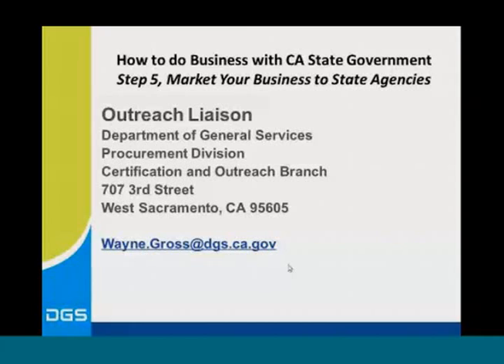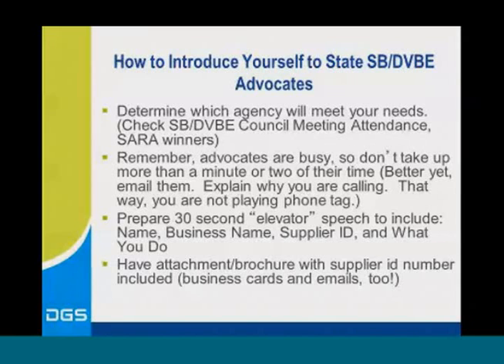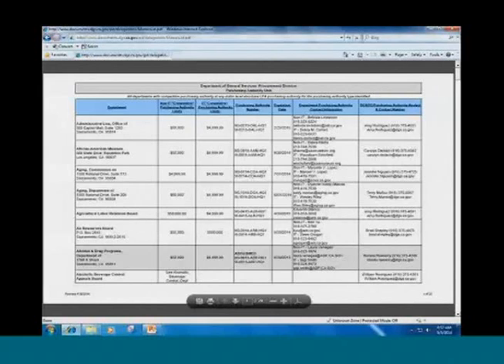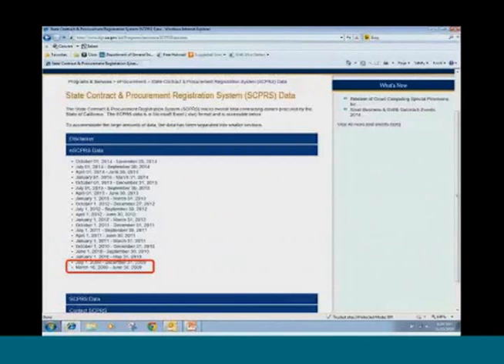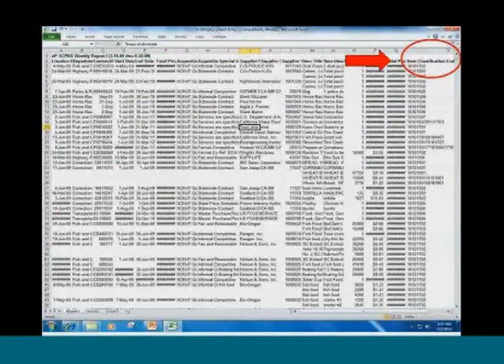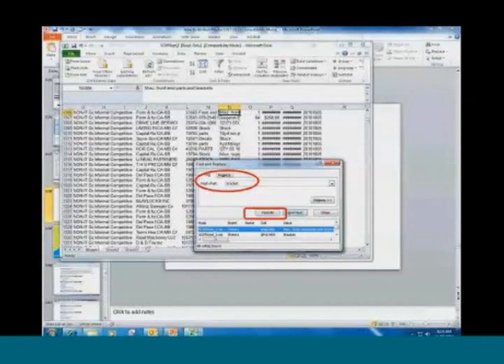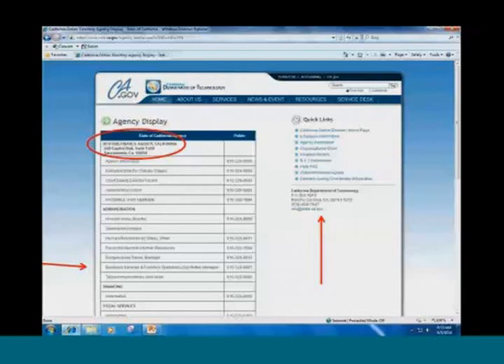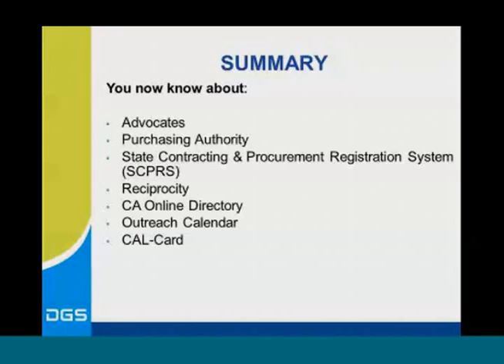How To Do Business with the State of California - Step 4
The California Department of General Services (DGS) Procurement Division, Office of Small Business and Disabled Veteran Business Enterprise (DVBE) Services (OSDS) is the State's certifying agency that administers the Small Business and DVBE Certification Programs.

Summary:
• State Agency Advocates
• Purchasing Authority
• State Contracting & Procurement Registration System (SCPRS)
• Reciprocity Partners
• CA Online Directory
• Outreach and Events Calendar
• CAL-Card

The Stockton Regional Public Agency Consortium (SRPAC) is a collaboration of state and local procurement agencies and small business assistance organizations. DGS is a valued member of the SRPAC. Certification is the first step to doing business with the State of California’s various agencies.